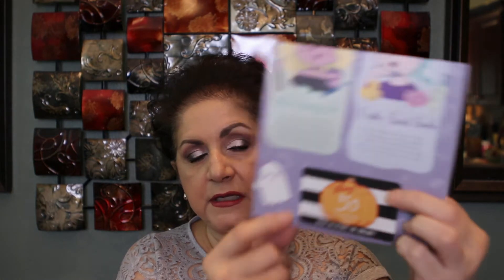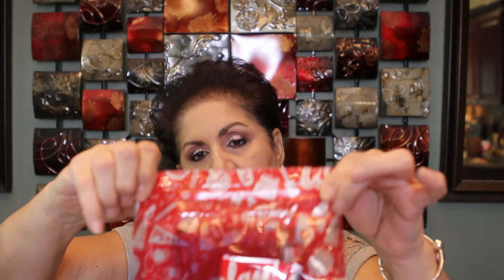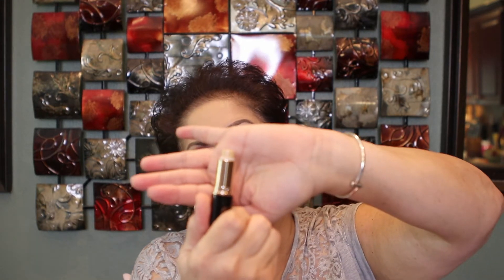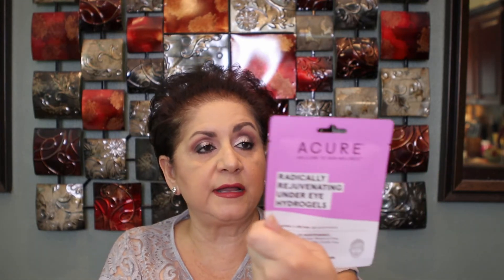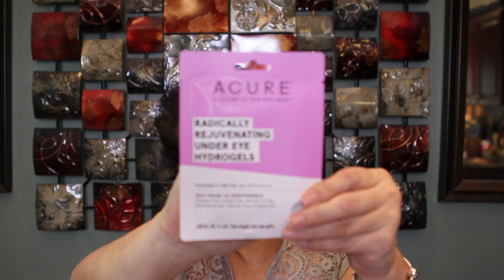SEPHORA PLAY AND TARGET BEAUTY OCTOBER 2018 BOX UNBOXING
Hi guys,  this is an unboxing of my Sephora Play and Target Beauty October 2018 box unboxing.

The Target box was valued at approx. $34.00, all products were full size except the mascara.